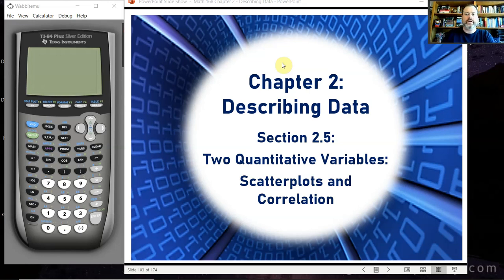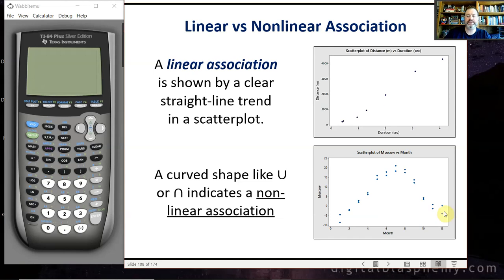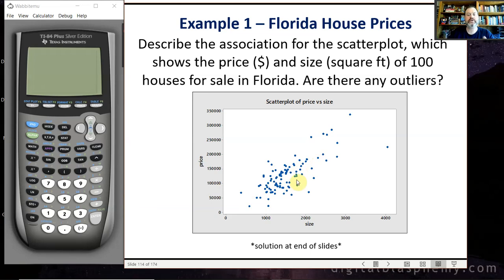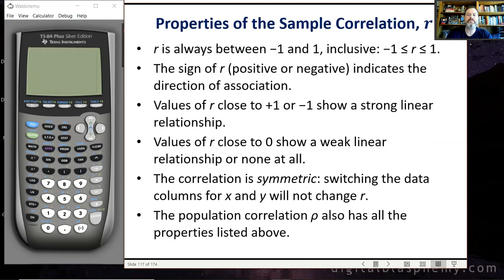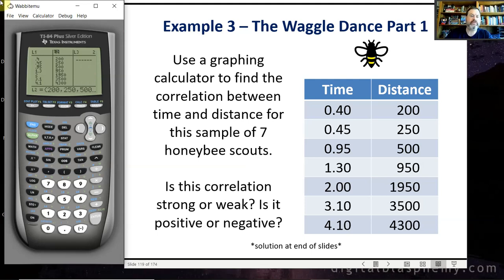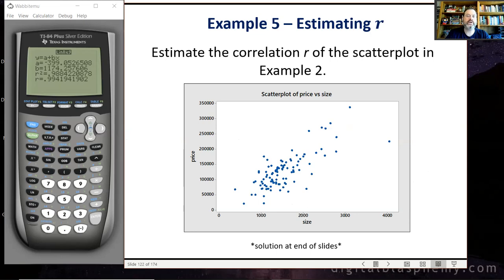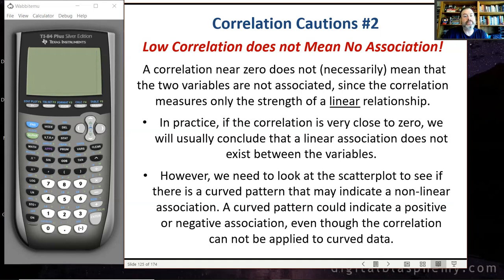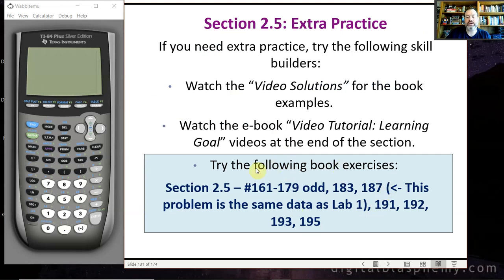Math 168 Section 2.5 Scatterplots and Correlation